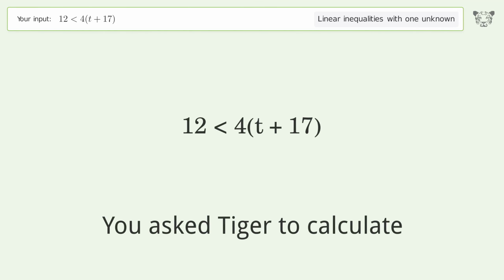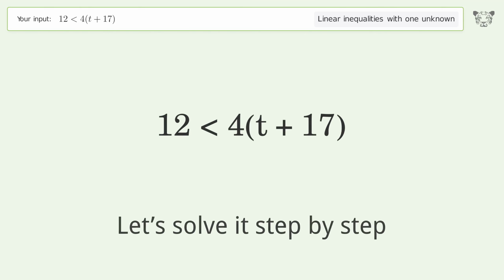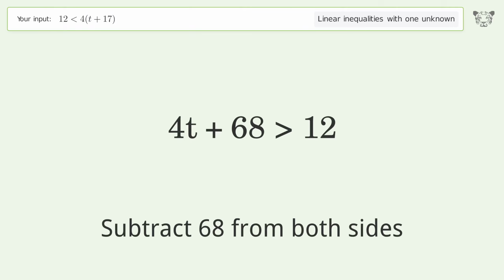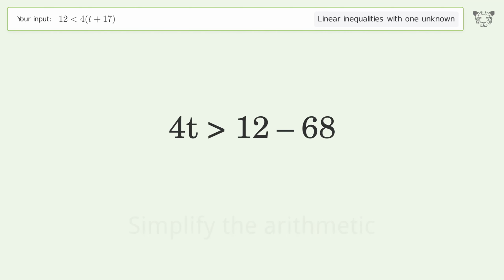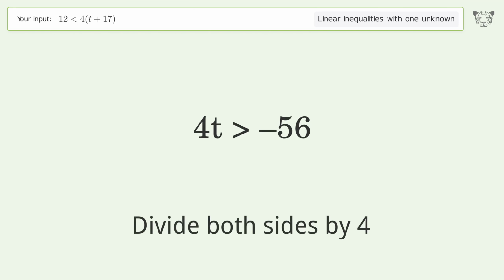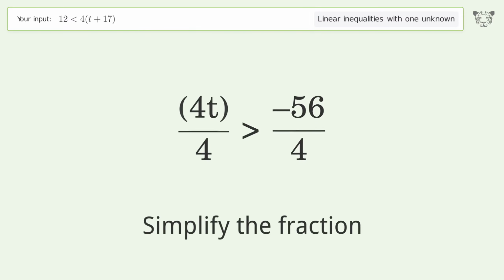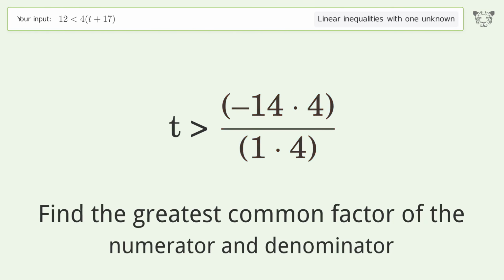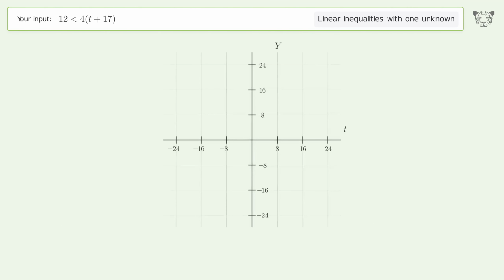Solving Linear Inequalities: 12 is Smaller Than 4(t+17)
Struggling with 12 is Smaller Than 4(t+17)? Watch our step-by-step video on Tiger Algebra to master this linear inequality effortlessly. Also, check out for more tips and tricks